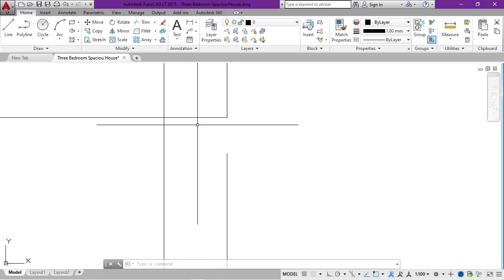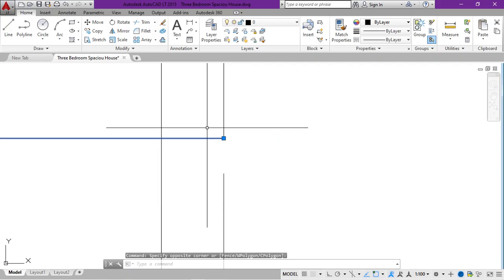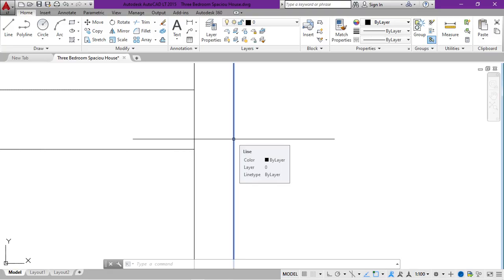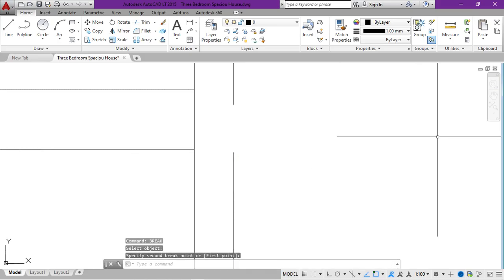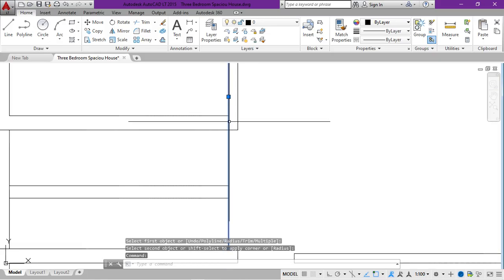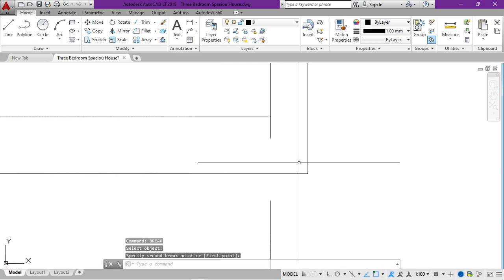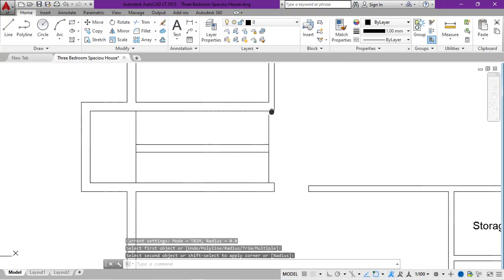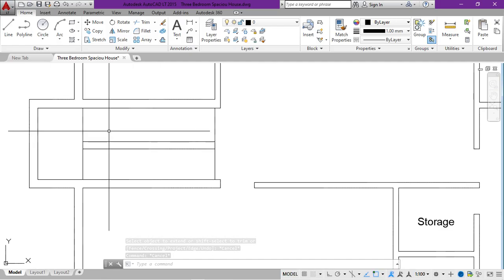How to Create Break Point IN Autocad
just learn the basic skill of autocad with me everyday. Tip and Technique